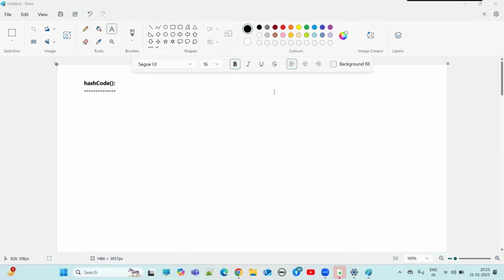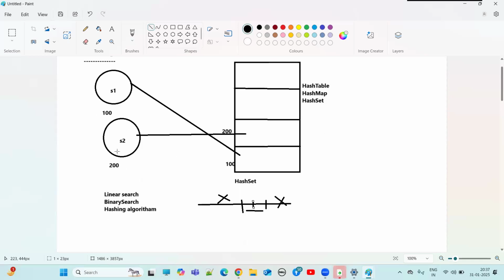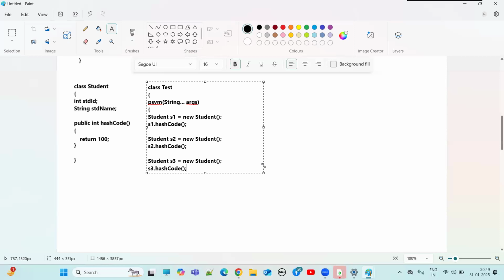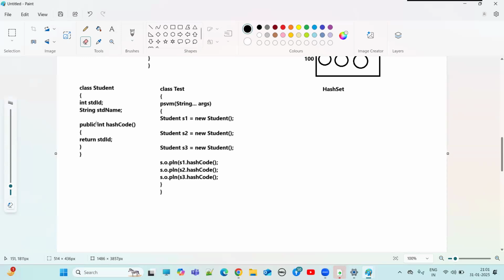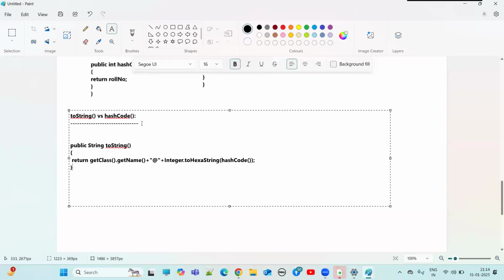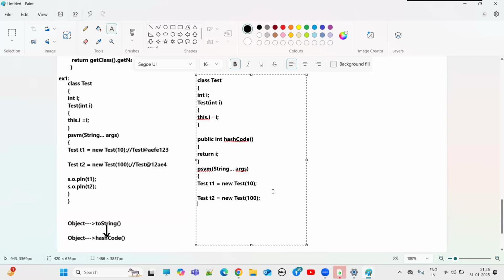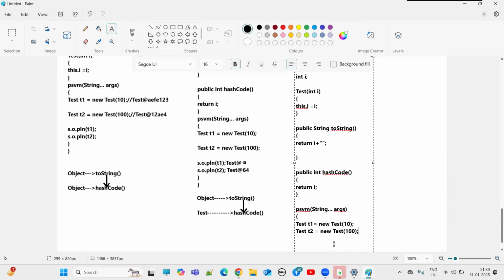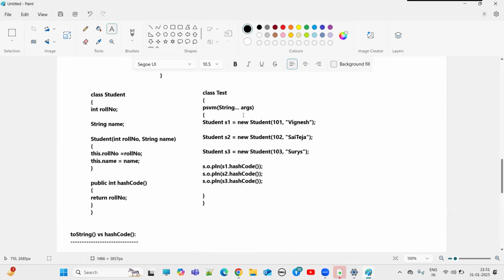hashCode() method in java|Java Tutorial|Java for beginners 2024|Full Stack Java|Online Java Training